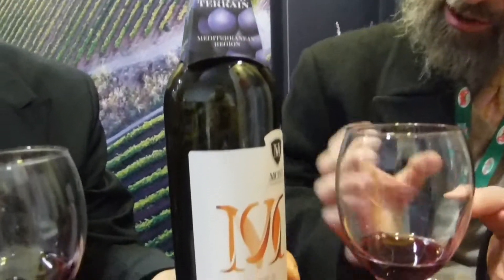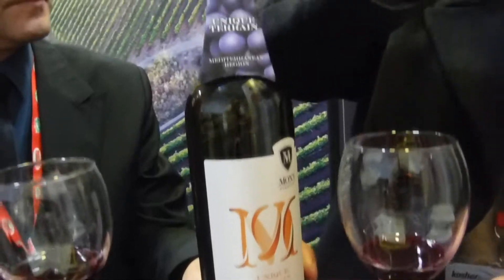Kosher Wine Review #475 Mony Winery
Yehoshua Werth and Winemaker